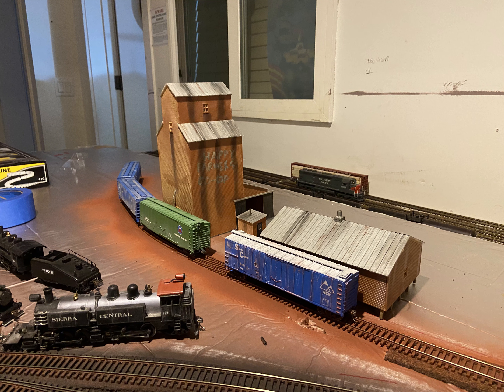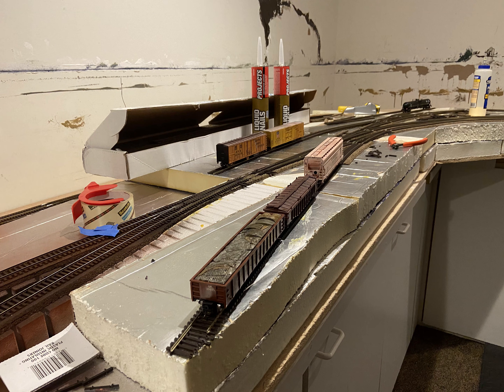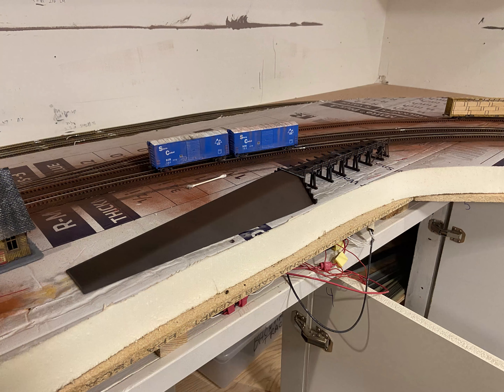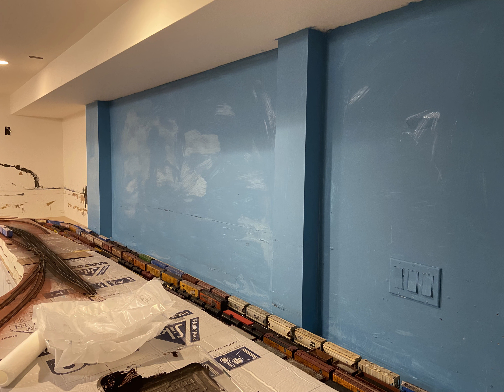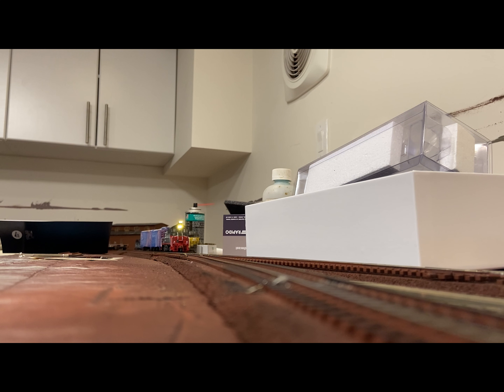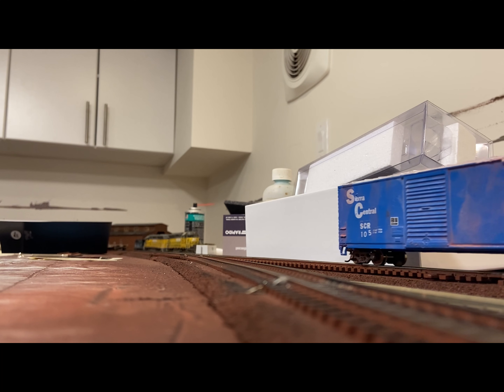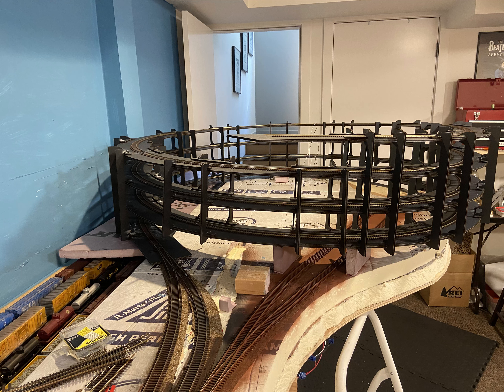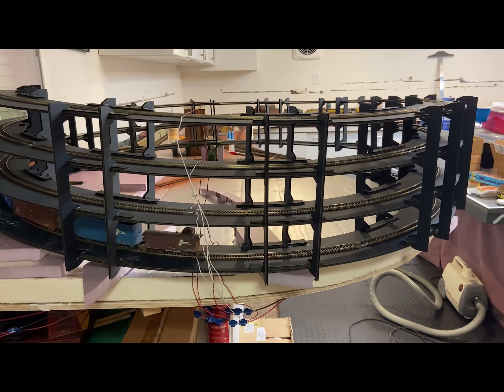Sierra Central Layout Update 2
The second layout progress update on my Sierra Central Railway. A lot has been done since the last update video, including the construction of the two helix's from the first to second levels. I also made some purchases and trades for new equipment. Hope you enjoy.